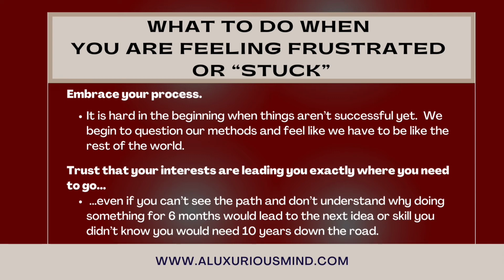Quick Survival Tips for a Manifesting Generator - Human Design Energy Type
**I WANT TO ANSWER YOUR BURNING QUESTIONS!** If you have a burning question about Human Design, let me know. I am currently collecting questions that I will answer on my channel. Here is the link to the form if you are interested

Are you a spiritual seeker too?

In this video, I run through some QUICK TIPS for Manifesting Generators. This video is intended to be a mini-survival guide so includes high-level reminders on how to lean into your design as an Manifesting Generator energy type. This video is NOT an in-depth review of Manifesting Generator strategy or sacral response.

Time Stamps
00:00 - Intro with my cat Raven
02:03 - MG - How to attract what you want in life
03:29 - Rest & Self Care for MGs
04:20 - Work, Career, and Feeling "In Flow" for manifesting generators
05:06 - What to do when feeling frustrated or stuck

A reflection journal designed for Manifesting Generators

FAQ